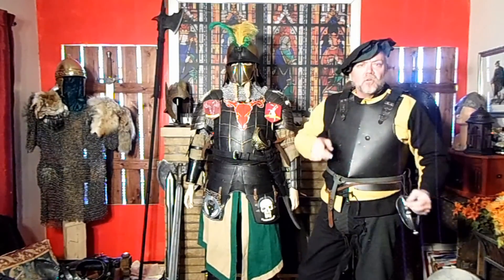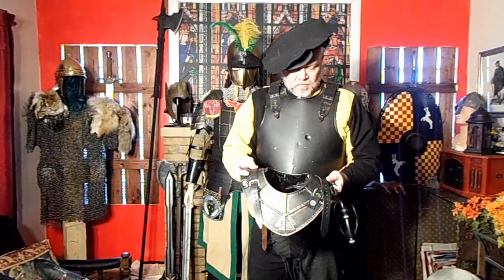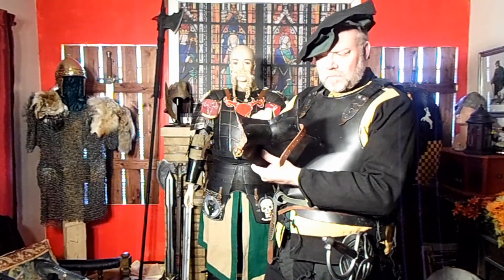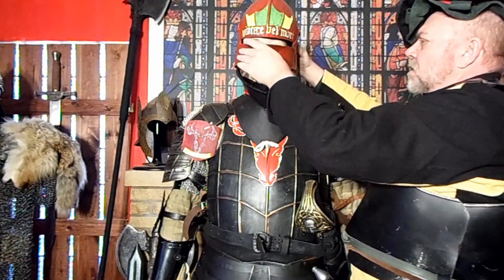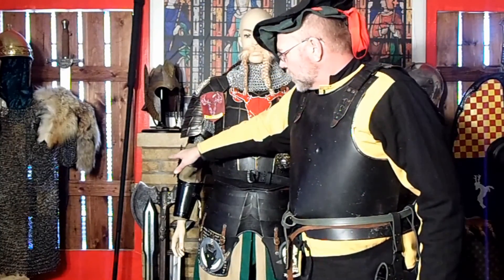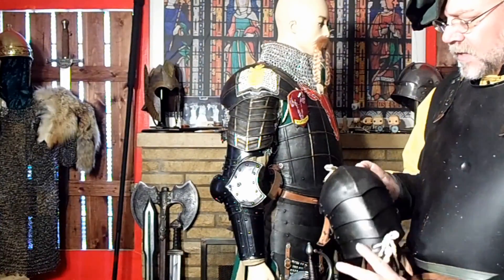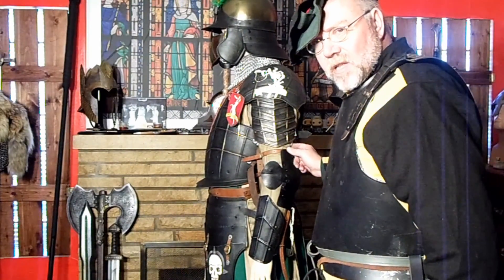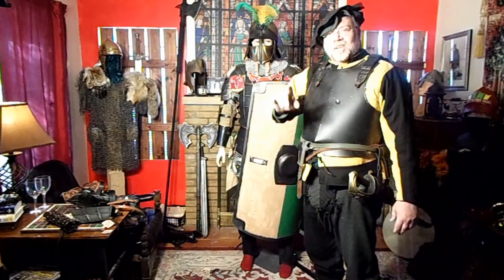episode 18 3 The Heavy Infantry Neck and Arms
the final pieces of the Heavy Infantry- the neck and arms.